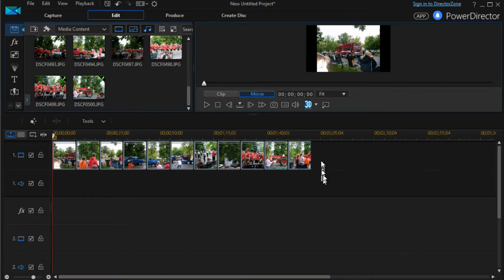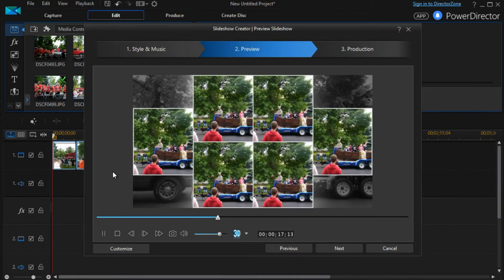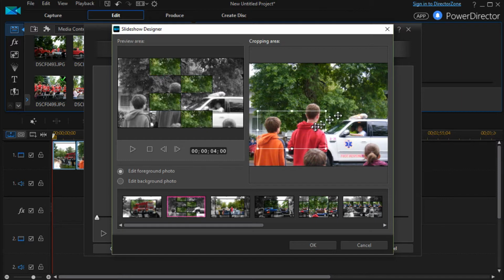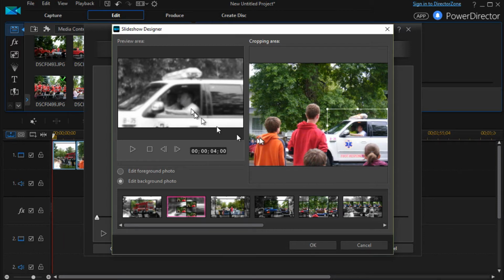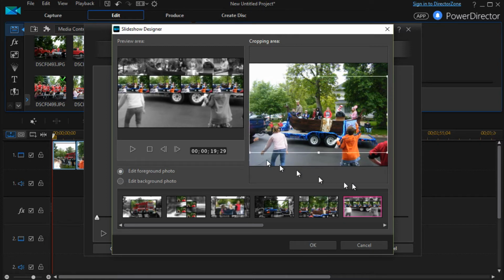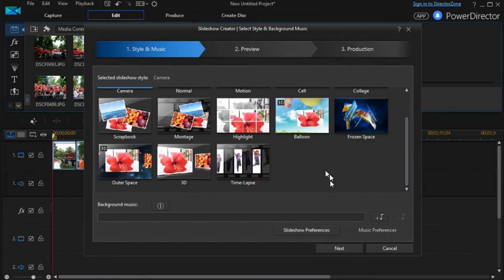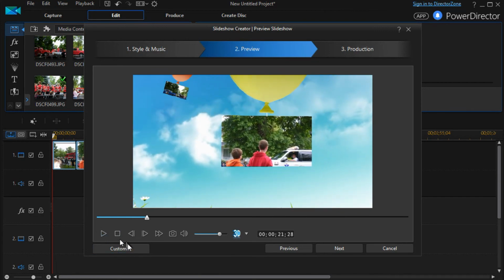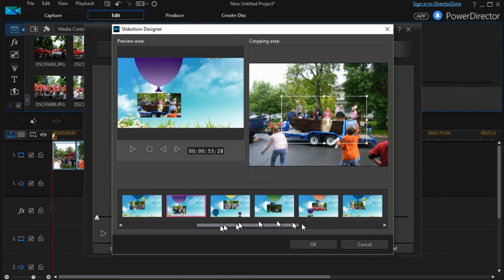PowerDirector - How to customize the Highlight and Balloon slideshow templates